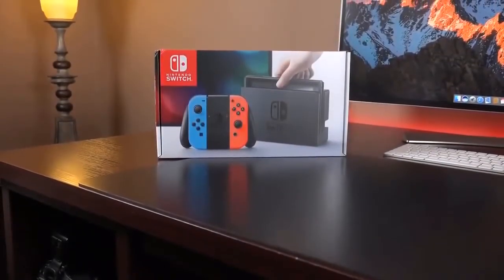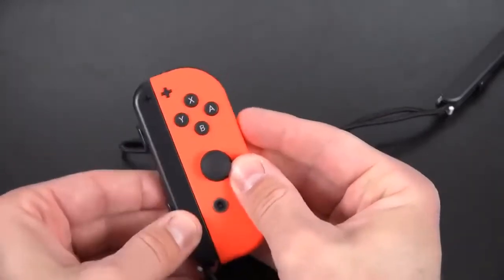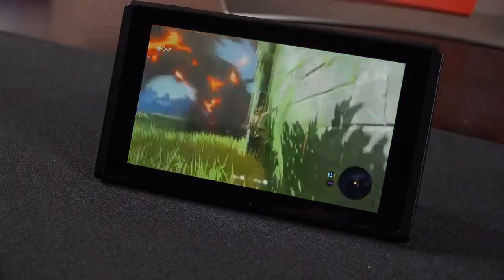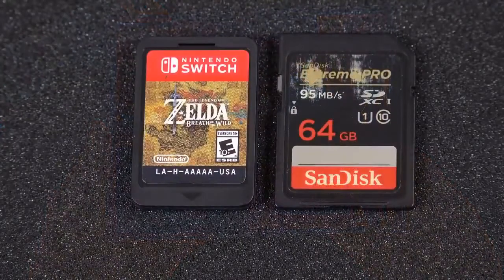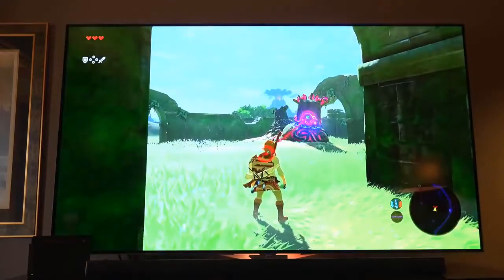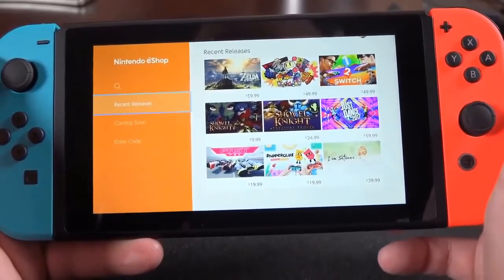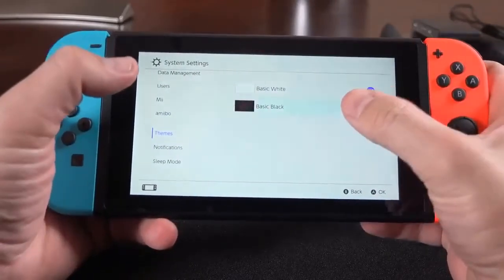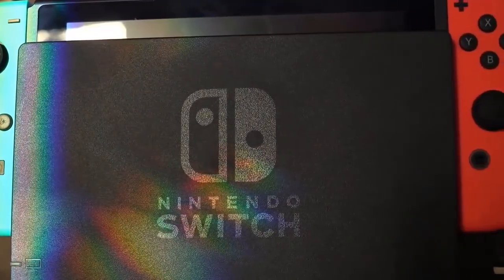Review Nintendo Switch with Neon Blue and Neon Red Joy‑Con - HAC-001(-01) 2020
About this item:
MSRP $299.99
Slim design with high glossy black finish and innovative T shaped stand
This model includes battery life of approximately 4.5 to 9 hours
The battery life will depend on the games you play. For instance, the battery will last approximately 5.5 hours for The Legend of Zelda: Breath of the Wild (games sold separately)
Model number HAC 001( 01)